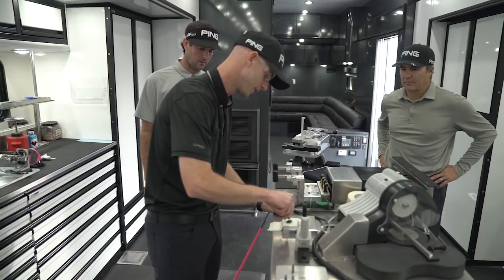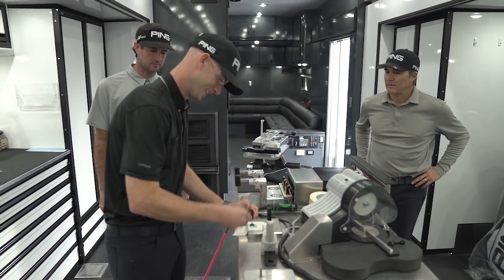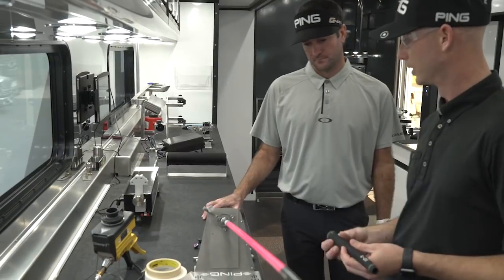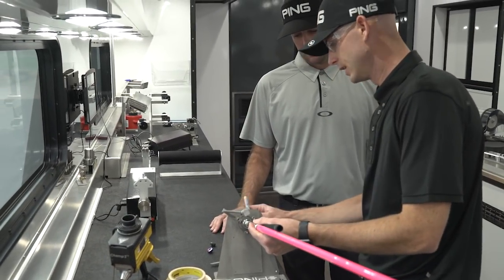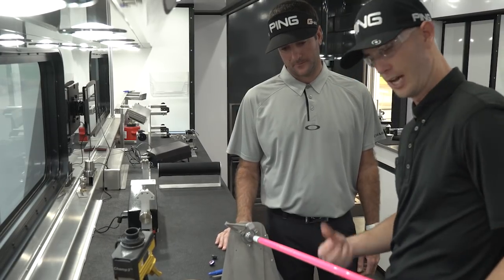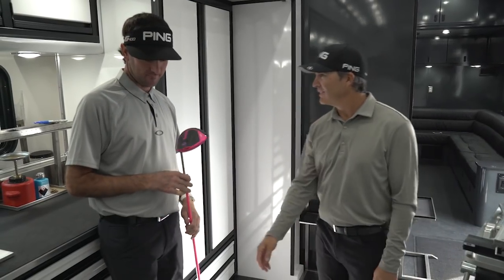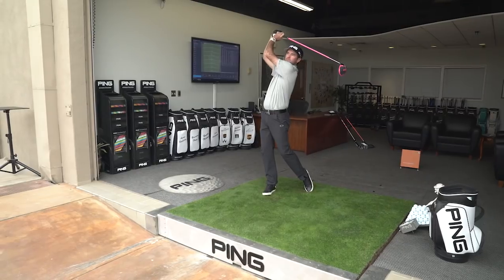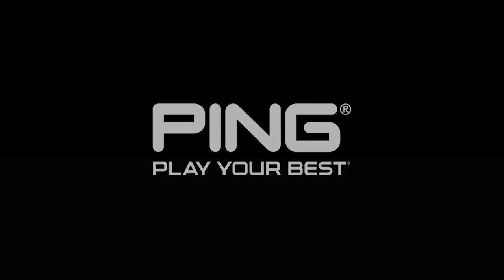Custom to the Core: Bubba Watson's G400 LST Driver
Go inside the PING Tour Truck as we custom-build Bubba Watson's pink G400 LST driver.